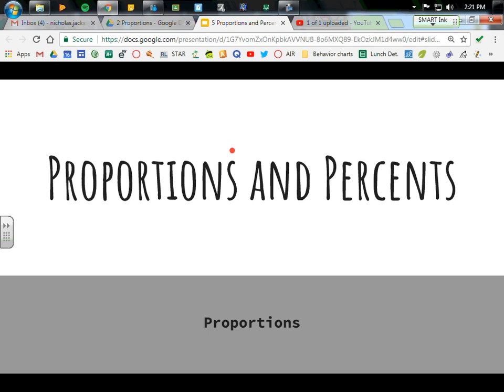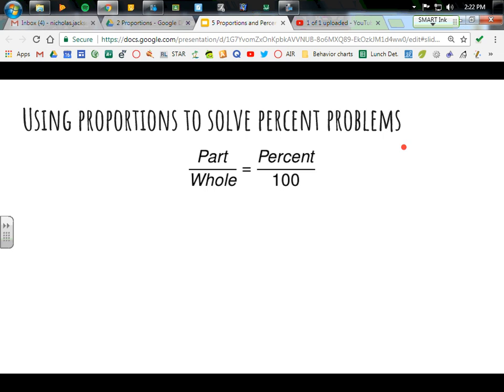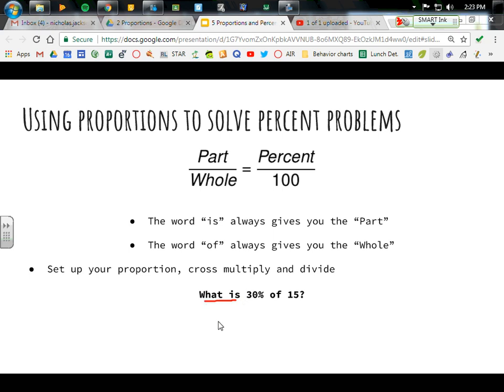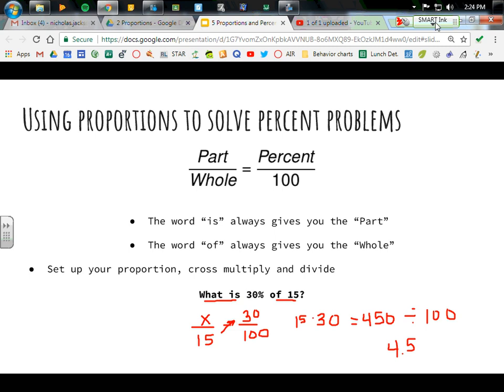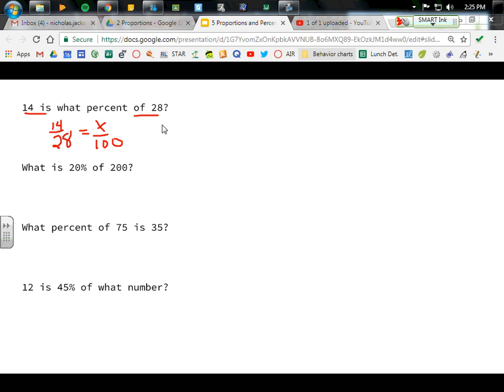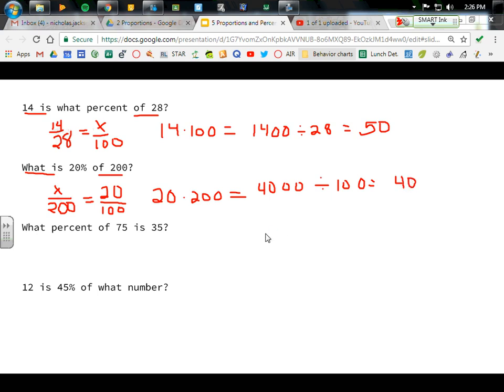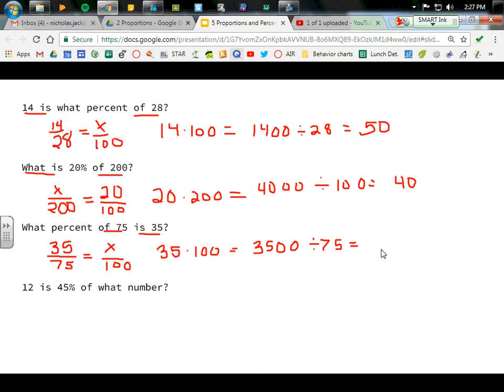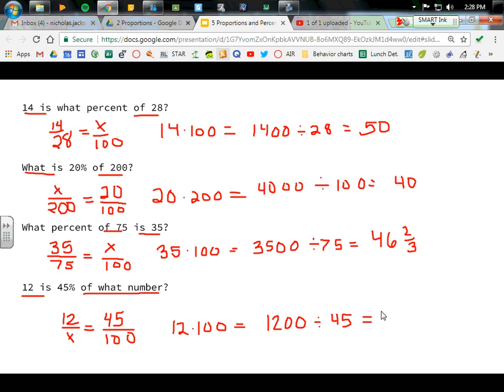Proportions and Percents